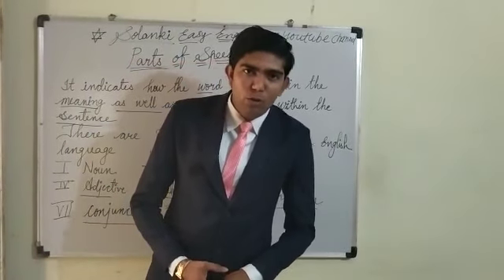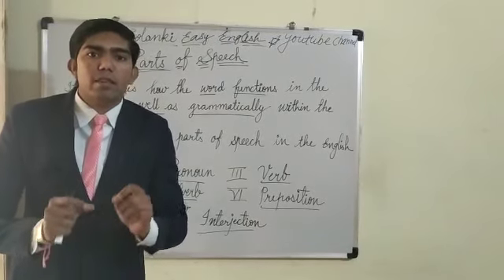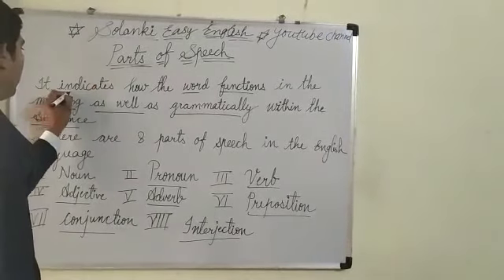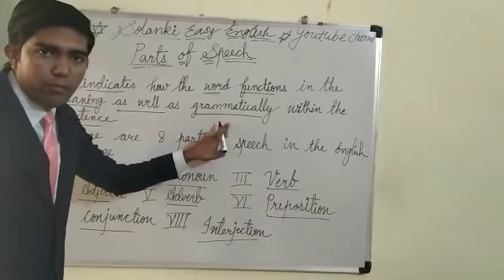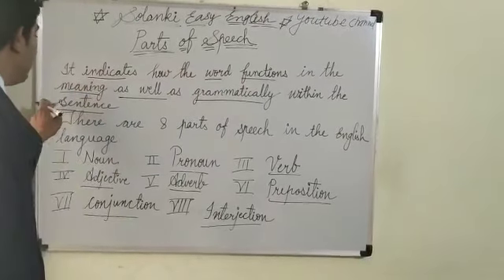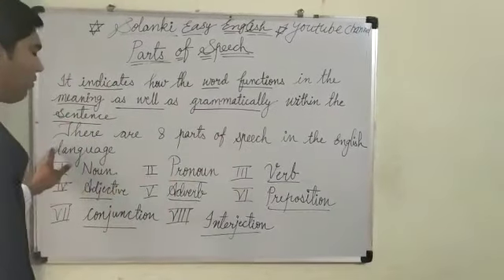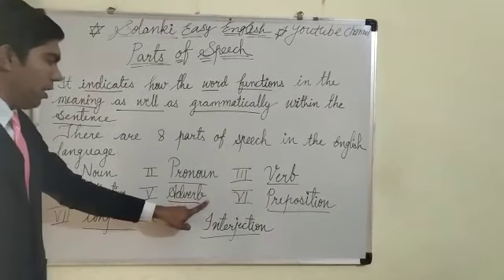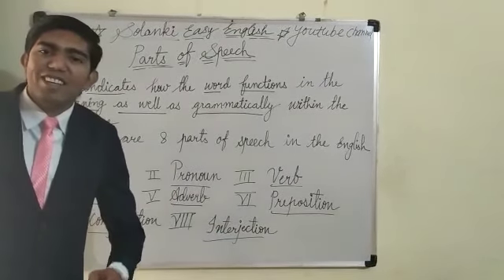Suresh Solanki- Parts of speech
1.Noun
2.Pronoun
3.Adjective
4.Verb
5.Adverb
6.Preposition
7.Conjunction
8.Interjection